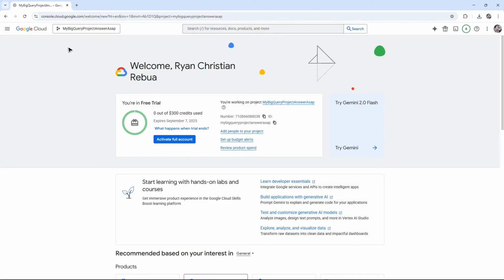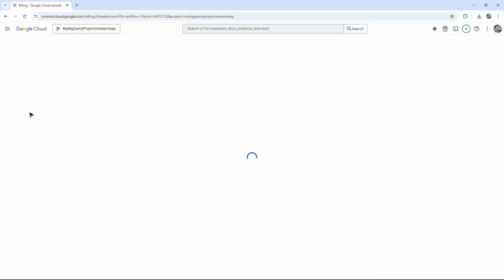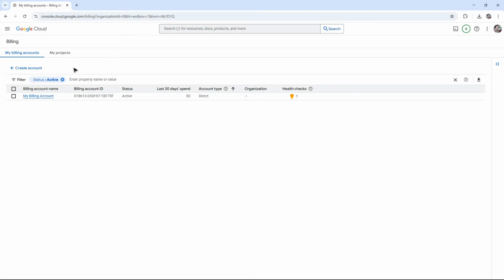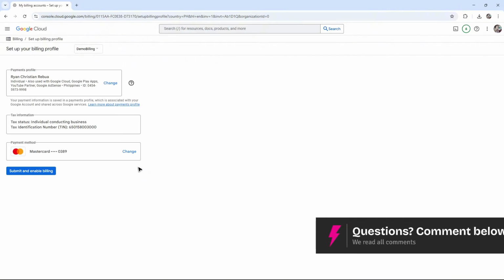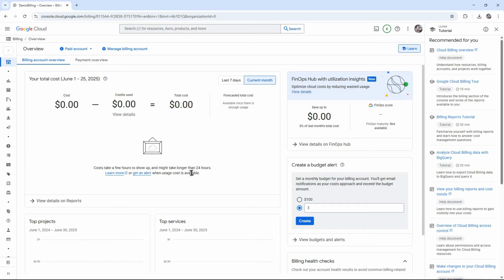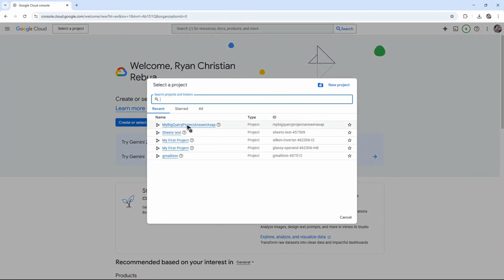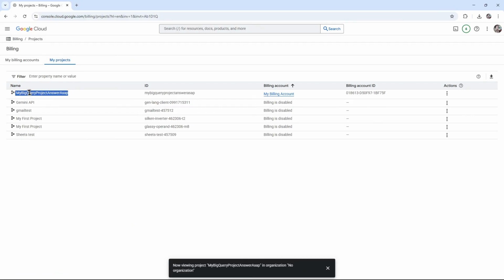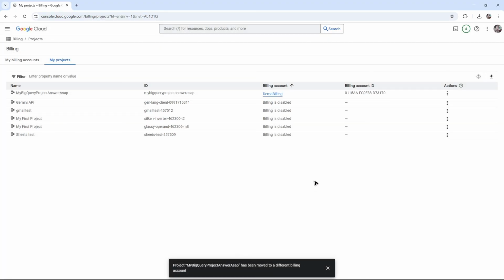How to ENABLE BILLING on Google Cloud Project (Step by Step)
Learn how to enable billing on a Google Cloud project so you can start deploying services or using credits effectively. Please consider liking the video and letting us know if you have any comments, ideas or questions, we really appreciate any feedback! We have plenty of other tutorials on our channel so come and see if we can help you with anything else :)